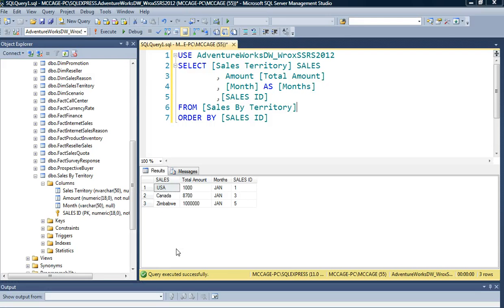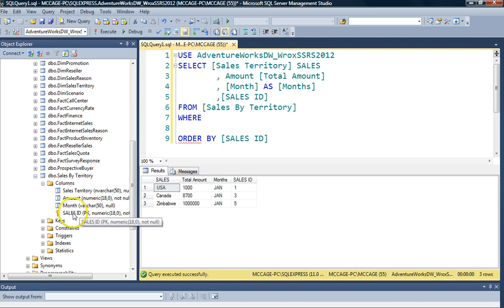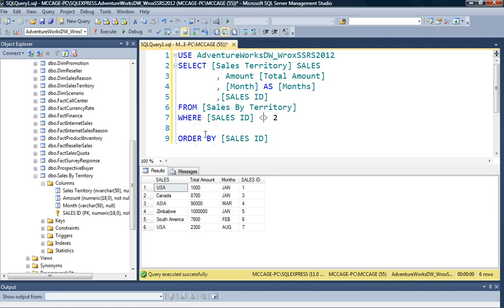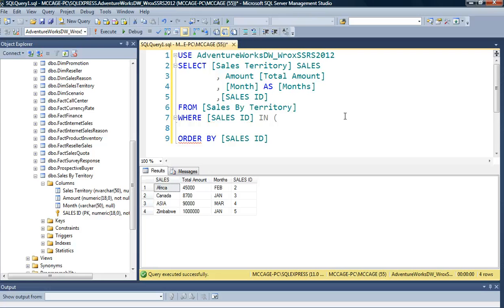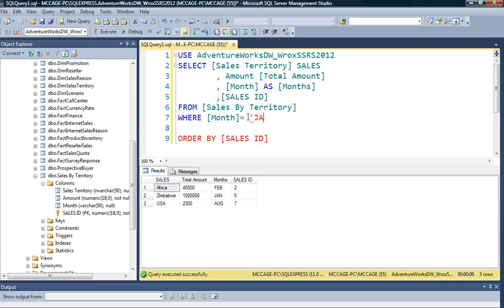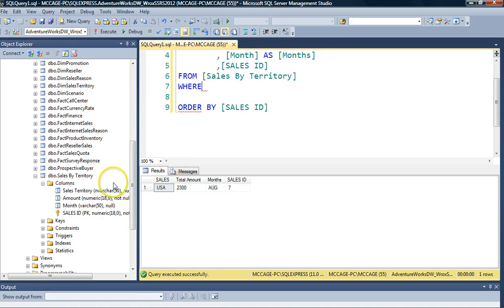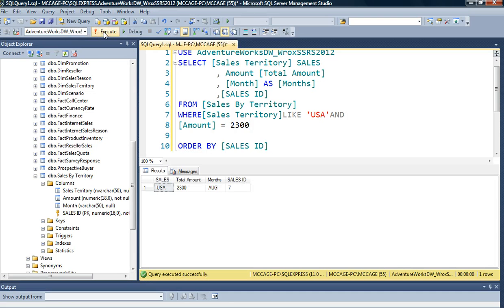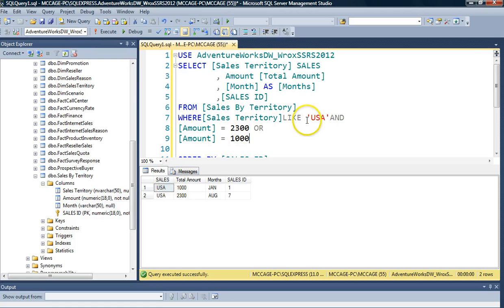SQL Criteria in Where Clause